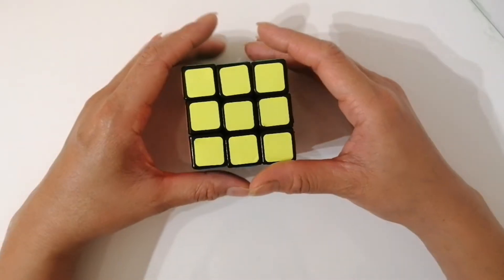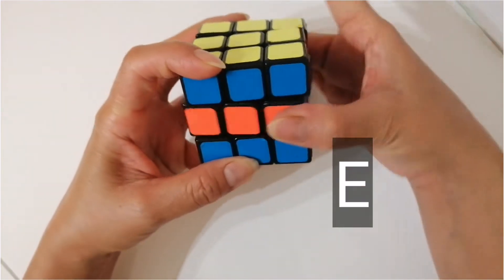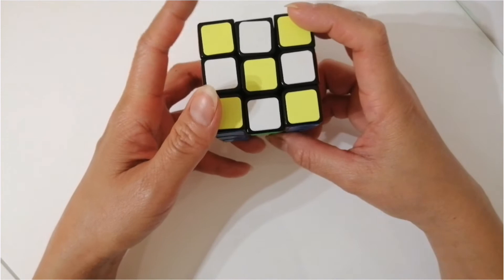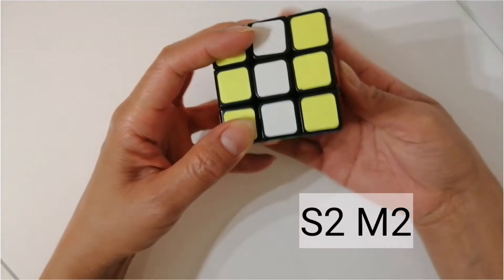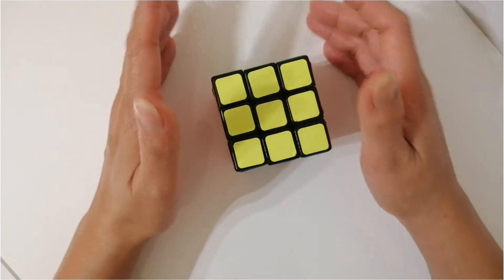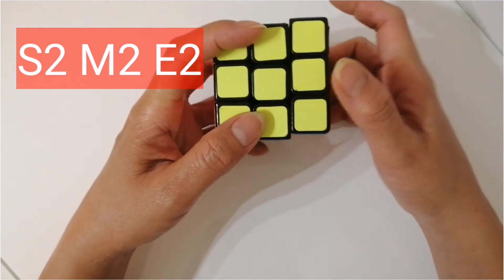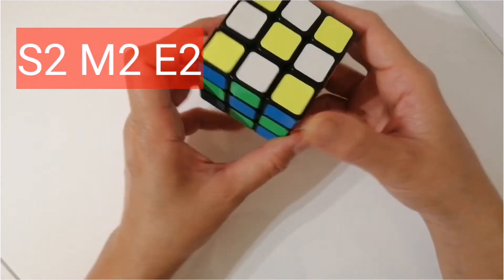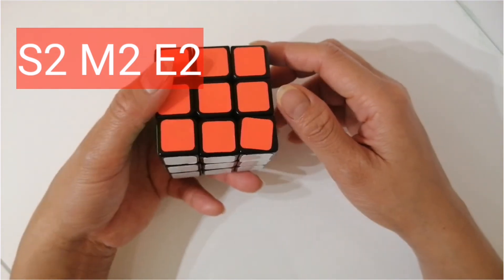Slow and easy rubik's Cube pattern tutorial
Hello cubers,, In this video I will show you how to do side stripes plus standard checkerboard Pattern very simple and easy algorithm.

Learning rubik's cube is fun and amazing habits of me. I hope in this tutorial it helps you too.

Side stripes :S2 M2
Standard checkerboard Pattern :S2 M2 E2

Looking for more rubik's cube pattern, check all my videos about rubik's cube.